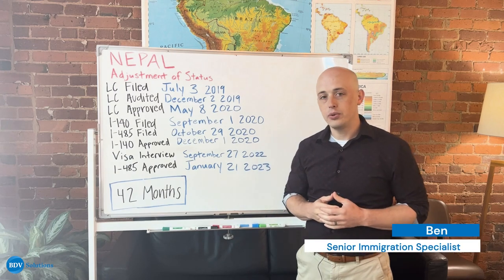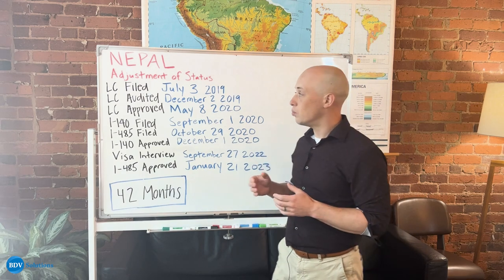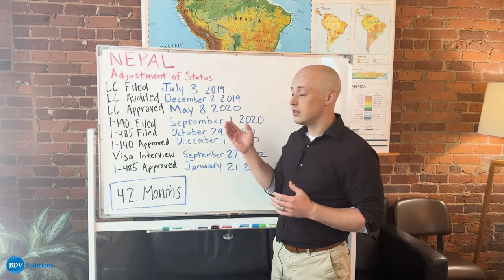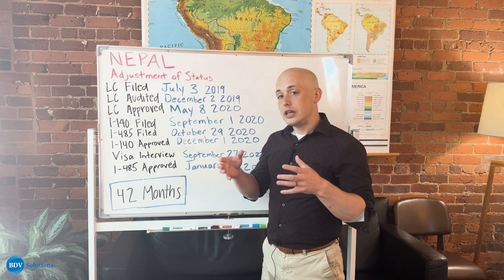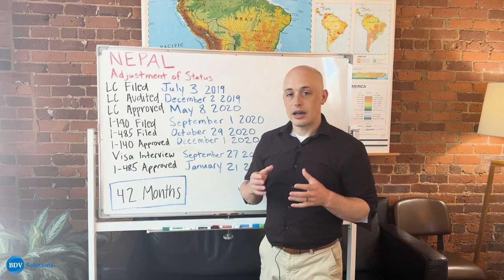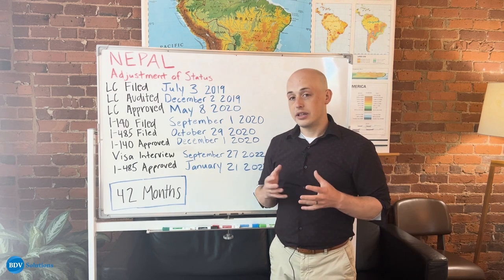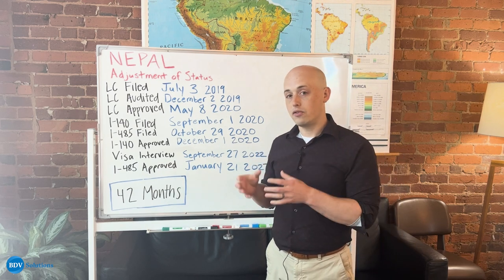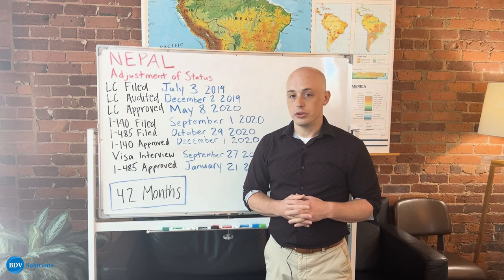Nepal to U.S. Green Card | EB3 Unskilled Visa Immigration Timeline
One of our Immigration Specialists, Ben McCuen, shares an EB-3 Visa timeline for an adjustment of status client from Nepal.

Are you interested in obtaining your green card? Start your green card journey today by creating a free account